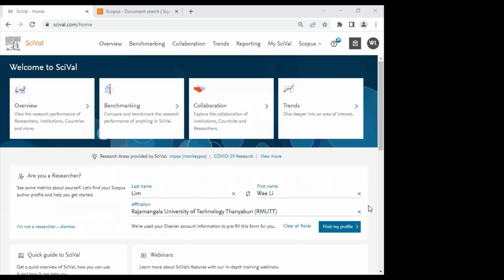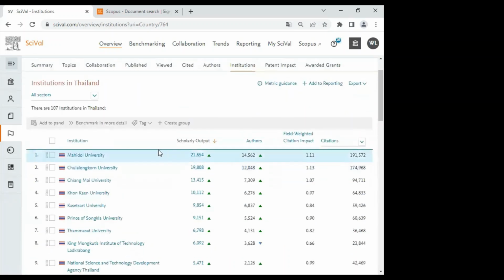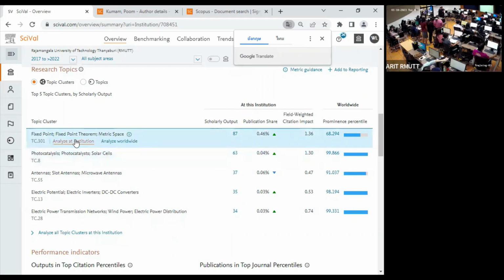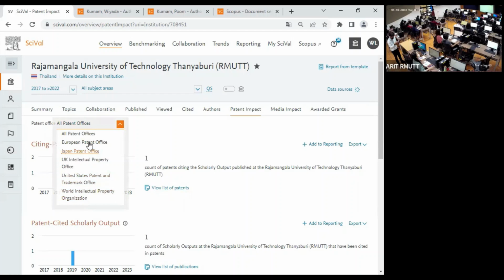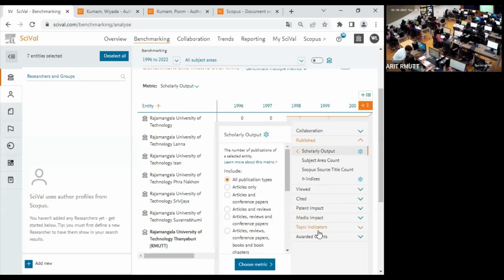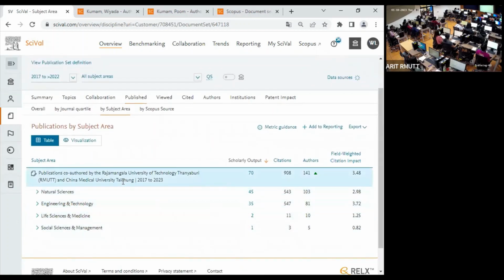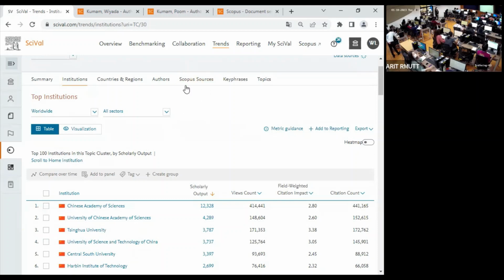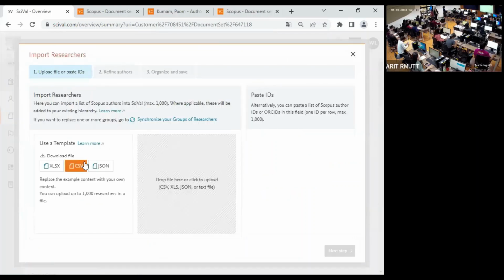การใช้งานฐานข้อมูล SciVal | Library RMUTT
ฐานข้อมูล SciVal เป็นฐานที่ช่วยในการประเมินและวางแผนสร้างกลยุทธ์ในการวิจัย ซึ่งสามารถแบ่งเป็นหน่วย (Module) ข้อมูลที่ได้จะได้รับการตรวจสอบจากผู้เชี่ยวชาญ (Peer review) ในสถาบันหรือหน่วยงาน โดยตัวชี้วัดทางด้านการวิจัยจะนำมาใช้ในการวิเคราะห์เชิงปริมาณ (Qualitative Analysis) ซึ่งจะช่วยเหลือทางด้านการวิเคราะห์เชิงคุณภาพ (Qualitative Analysis) ได้เป็นอย่างดี

จัดอบรมโดย ฝ่ายพัฒนาสารนิเทศอิเล็กทรอนิกส์  สำนักวิทยบริการและเทคโนโลยีสารสนเทศ มหาวิทยาลัยเทคโนโลยีราชมงคลธัญบุรี